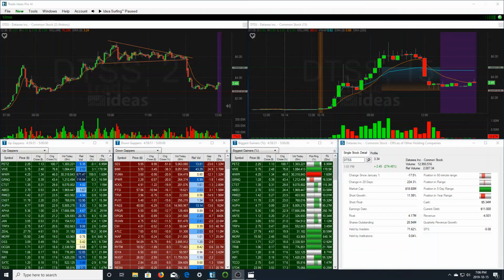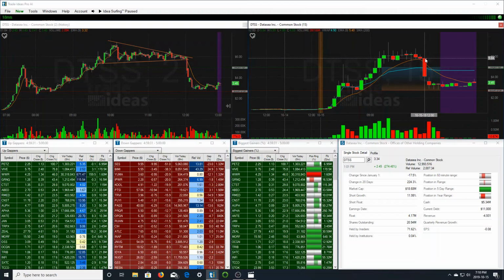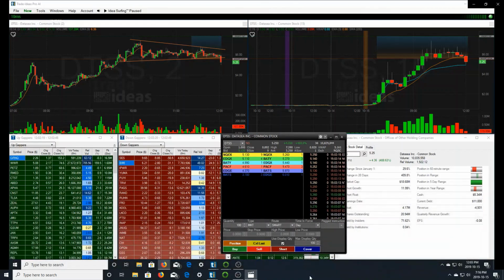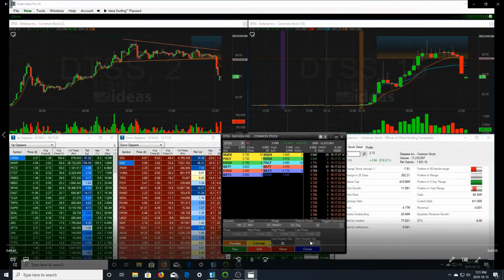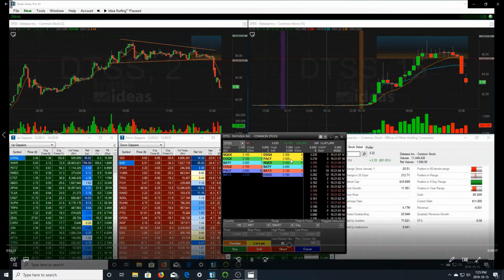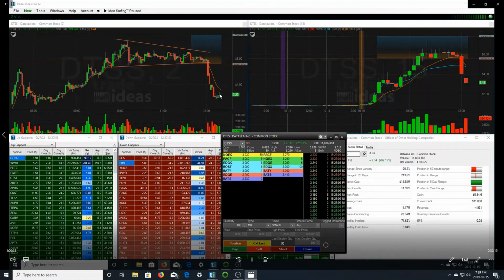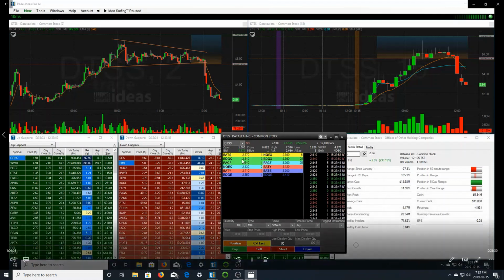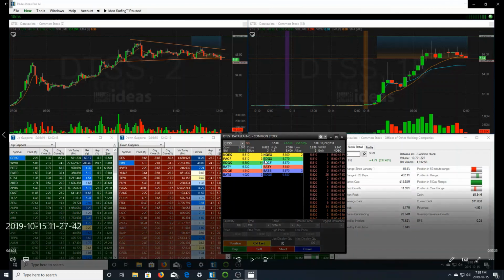How To Use The Tape/Level 2 To Execute Trades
In this video I show how to use the time & sales(tape) along with your technical analysis to properly time your entries and exits. Enjoy!